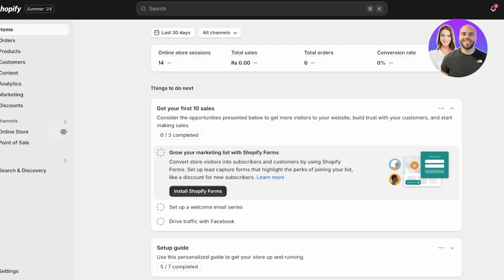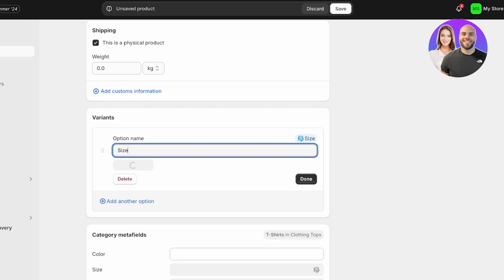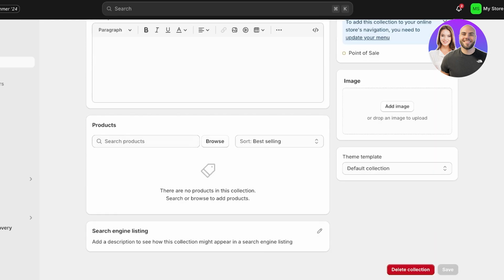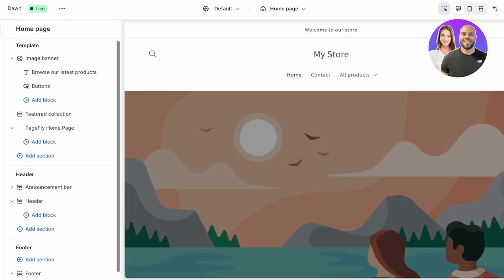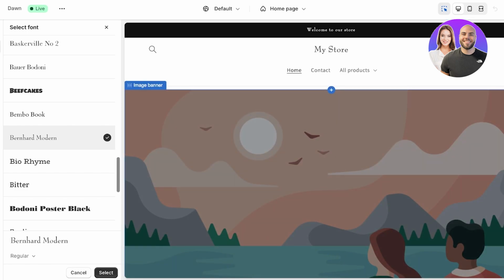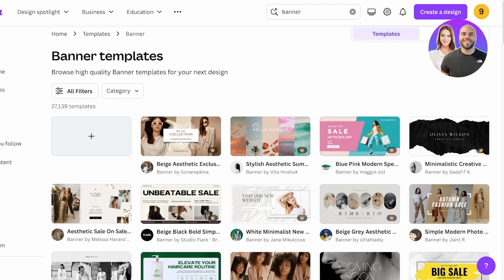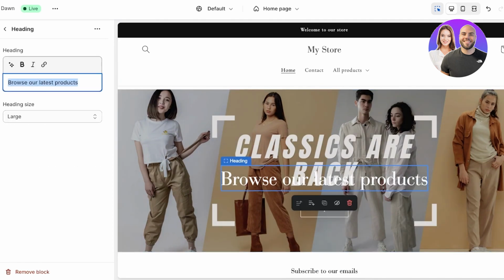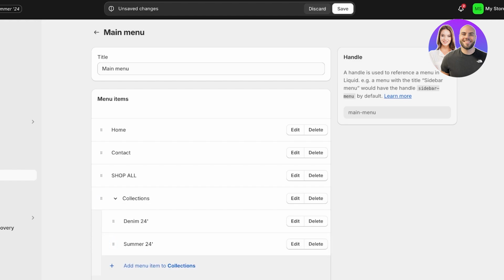How To Design A Shopify Store Like a PRO! (Step-by-Step)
In this video we show you How To Design A Shopify Store Like a PRO. This video will cover everything that you need to know and help you get started with this software.